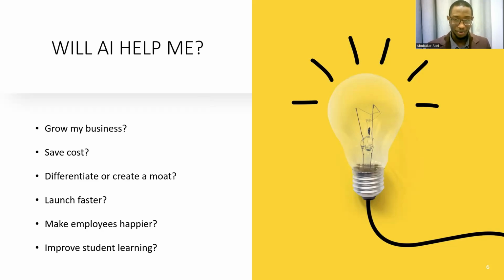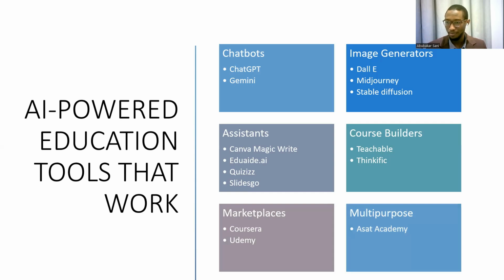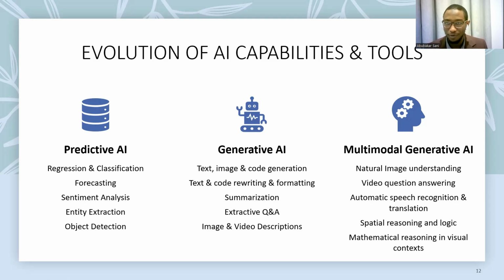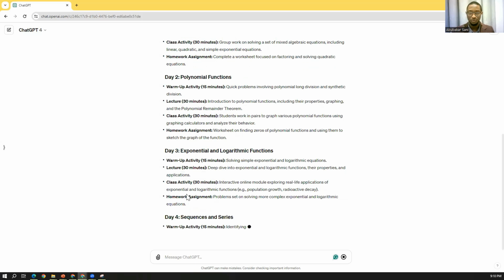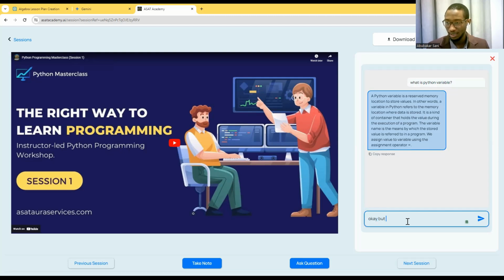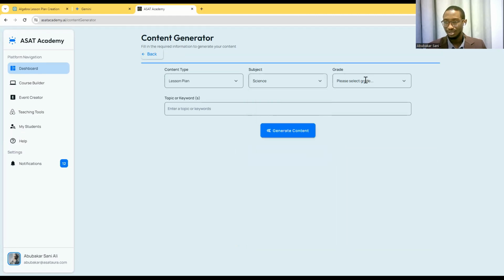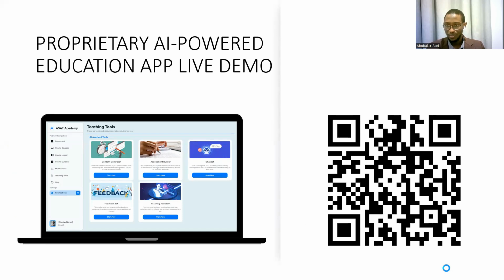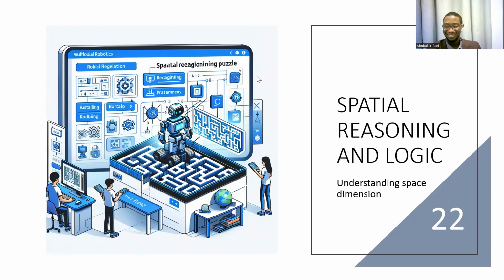AI in Education - Empowering Educations (4th Mar 2024)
1. $$$ The Future of Education: How AI is Empowering Educators
2. $$$ AI in Education: Enhancing Learning Through Technology
3. $$$ Empowering Students with AI: The Impact on 21st Century Education
4. $$$ Harnessing the Power of AI: Revolutionizing Education for the Digital Age
5. $$$ The Role of Artificial Intelligence in Education: Fostering Personalized Learning Experiences